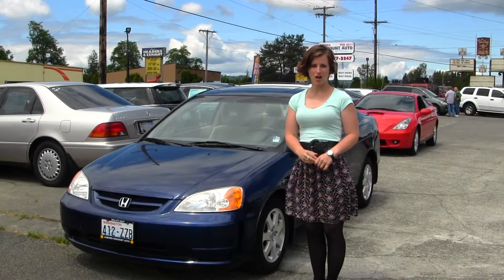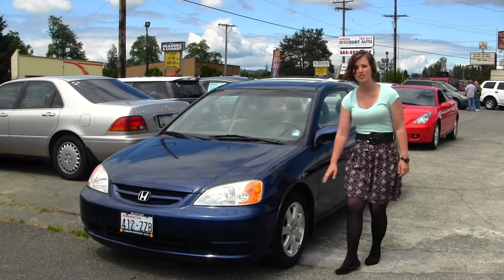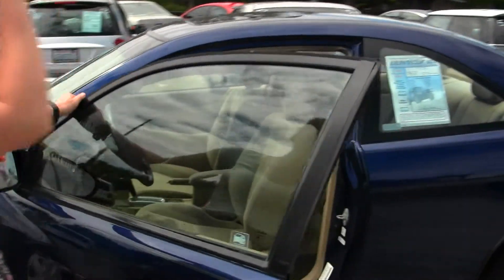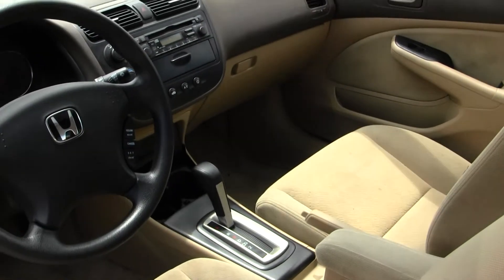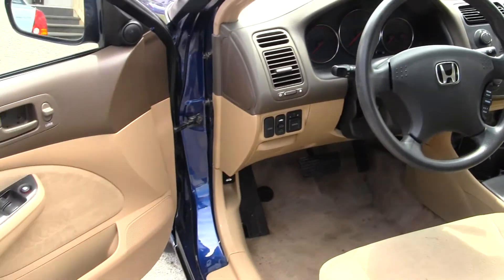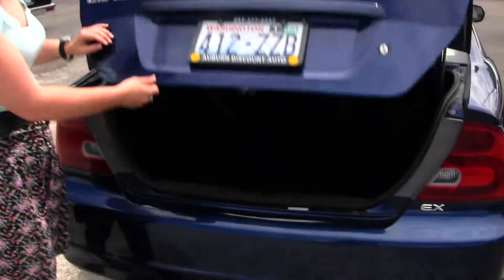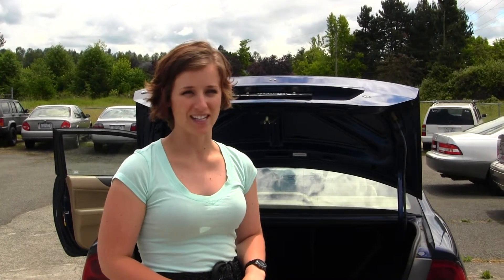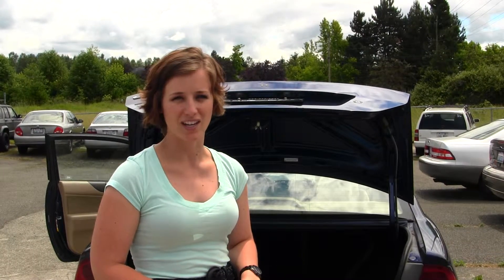Vitural Walk Around Tour of a 2003 Honda Civic EX at Auburn Discount Auto